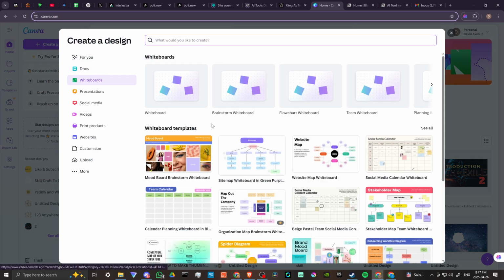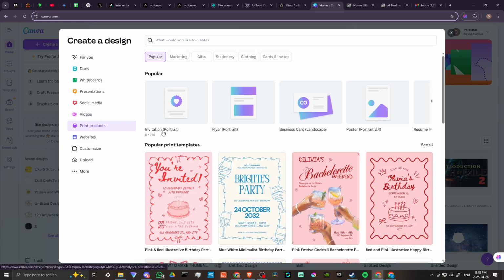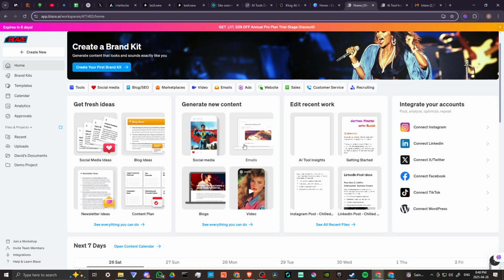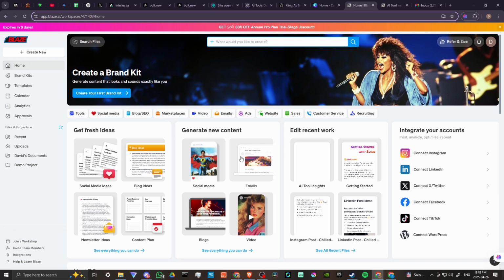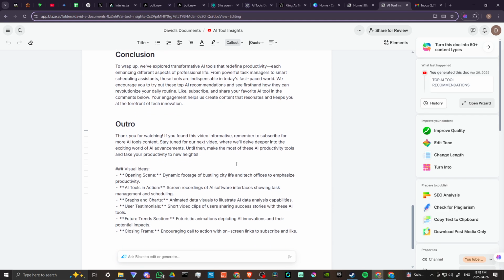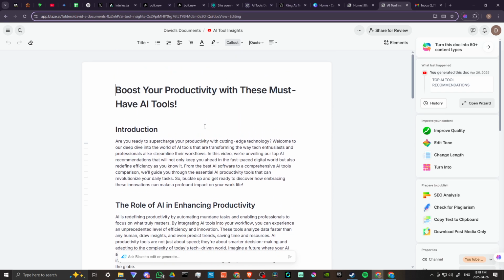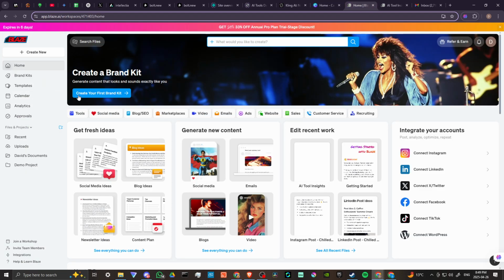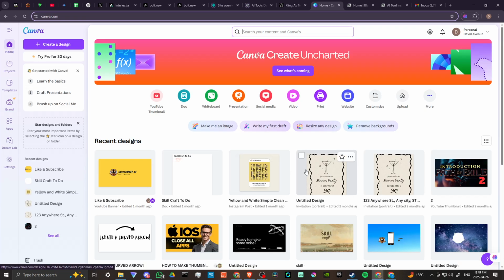Blaze Ai Vs Canva - Which Ai Software Is Better? (2025)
This video compares Blaze AI and Canva, exploring their features and key differences.